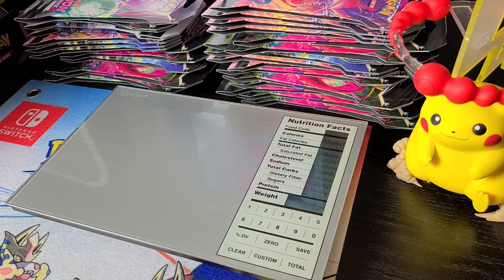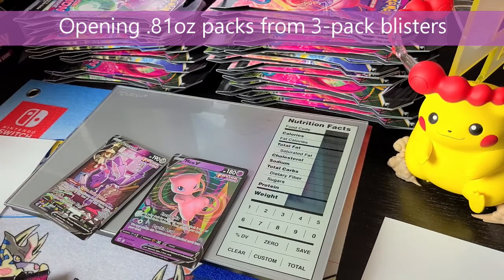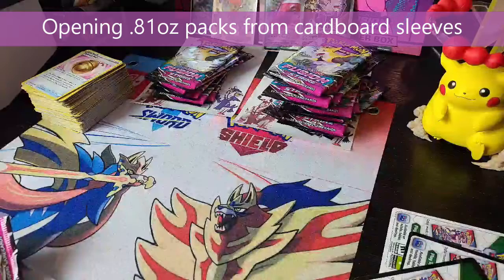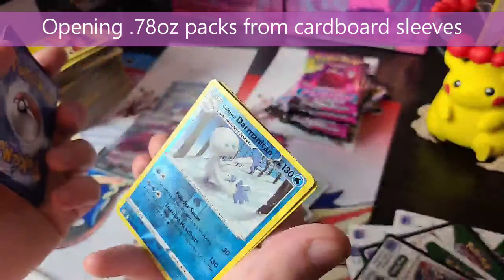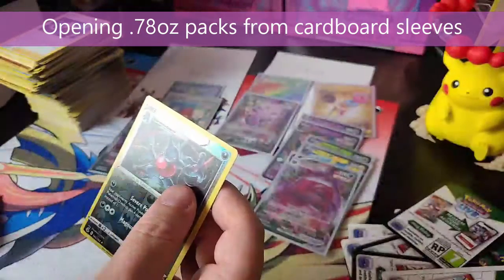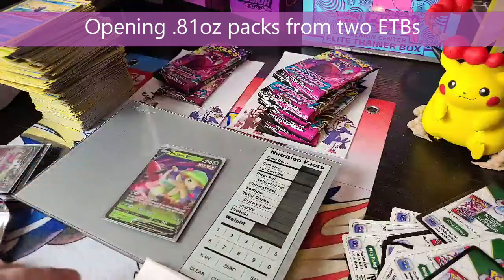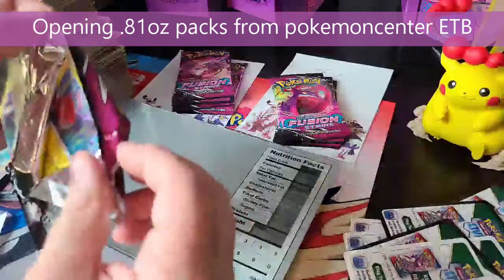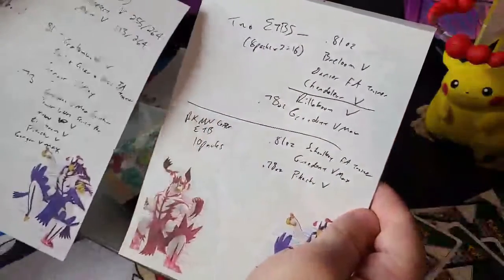Weighing Fusion Strike to Predict Hits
Weighing Fusion Strike from the Pokémon card game and ripping over 50 packs from individual cardboard sleeves, 3-pack promo blisters, ETBs, and a Pokémon Center ETB.  Can we predict the pulls from weighing alone, by checking the code cards, or both?  Watch this video to predict hits before you buy Fusion Strike!